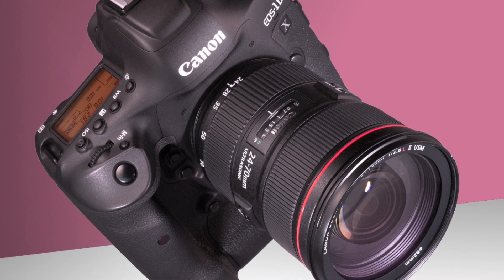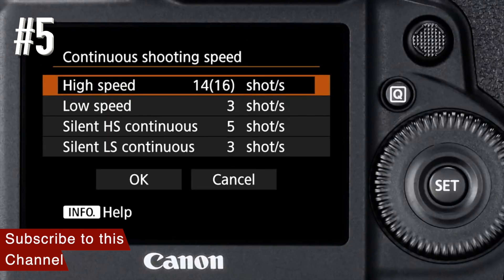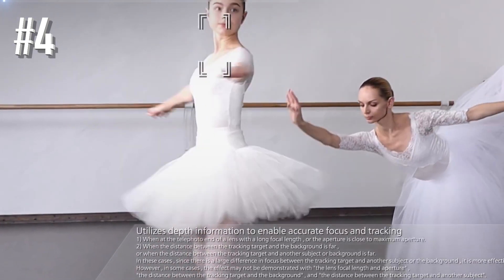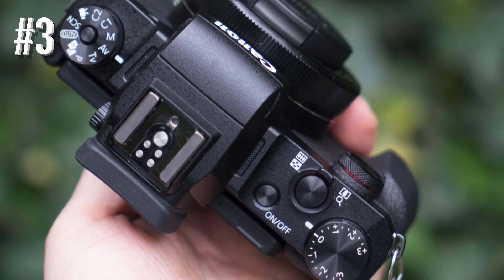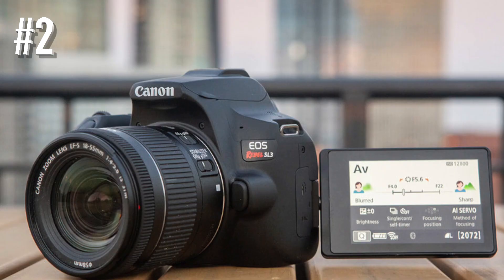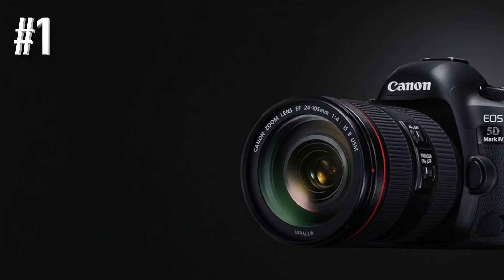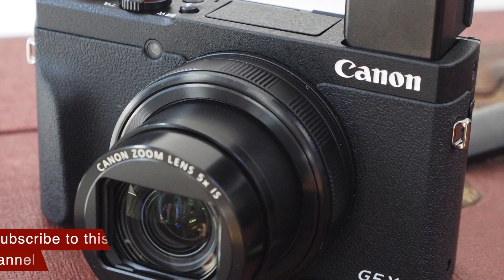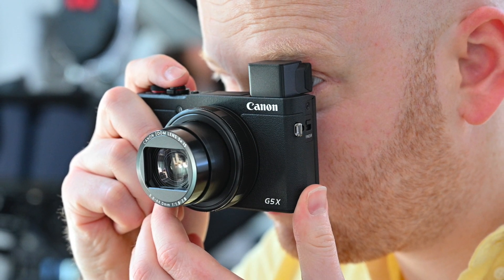Best Canon Cameras 2020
Best Canon Cameras 2020 - These are the Best Canon Cameras 2020;
1. CANON EOS 5D MARK IV (Amazon)
2. CANON EOS 250D (Amazon)
3. CANON G1X MARK III (Amazon)
4. CANON EOS M50 (Amazon)
5. CANON EOS 1DX MARK II (Amazon)
CANON POWERSHOT G5X MARK II (Amazon)

UK LINKS
1. CANON EOS 5D MARK IV (Amazon)
2. CANON EOS 250D (Amazon)
3. CANON G1X MARK III (Amazon)
4. CANON EOS M50 (Amazon)
5. CANON EOS 1DX MARK II (Amazon)

CANADA LINKS
1. CANON EOS 5D MARK IV (Amazon)
2. CANON EOS 250D (Amazon)
3. CANON G1X MARK III (Amazon)
4. CANON EOS M50 (Amazon)
5. CANON EOS 1DX MARK II (Amazon)

5. CANON EOS 1DX MARK II:
If you want the best of the best, and have a budget to match, then the 1DX Mark II is the obvious choice. It’s big and it’s bulky, but it’s got the goods to back it up with a stunning AF system and fantastic image quality. Sports and action photographers will love shooting as fast as 14fps, while there’s also a full suite of video options here, too.

4. CANON EOS M50:
If you’re looking for something smaller and lighter than a DSLR, but you don’t mind something which needs its own bag, then the EOS M50 is a good compromise.
It’s styled and shaped like a miniature DSLR, but it won’t weigh you down too much and gives you the advantages and flexibility of being able to change lenses.

3. CANON G1X MARK III:
If you want the best possible image quality, but you don’t want to carry around something big and bulky, then the G1X Mark III could be the answer to your prayers.
It features an APS-C sized sensor - the same size as you’ll find packed into many of Canon’s DSLRs - in something which is almost (but not quite) small enough to jam in your jeans pocket - a coat pocket should fare much better.

2. CANON EOS 250D:
It might feel like DSLR cameras are becoming steadily more old-fashioned, with mirrorless rivals the way to go. While there is some truth in that, there are still several benefits to shooting with DSLRs, especially for those who are just starting out and are on a restricted budget.

1. CANON EOS 5D MARK IV:
If you’re looking for a dependable camera that you can rely on to produce the goods in a wide variety of situations, and you have the cash to stump up, you can’t go far wrong with the Canon EOS 5D Mark IV.

CANON POWERSHOT G5X MARK II:
Canon’s range of G series compacts are good options for those who want something high-quality but want it to fit neatly into their pockets and their lives. While not having quite as large a sensor as its brother, the G1X Mark III, the G5X Mark II probably represents the best compromise between size, lens, electronic viewfinder and handling.

The video is all about best canon cameras valuable information but also try to cover the following subject:
-Best Canon Camera
-Canon Camera
-Best Canon Camera 2020

This YouTube channel has other similar videos regarding Best Canon Camera, Canon Camera, Best Canon Camera 2020 and more videos regarding Cameras, Please check them out

Have I addressed all of your concerns about Best Canon Cameras? People who searched for Best Canon Camera also searched for Canon Camera in general.